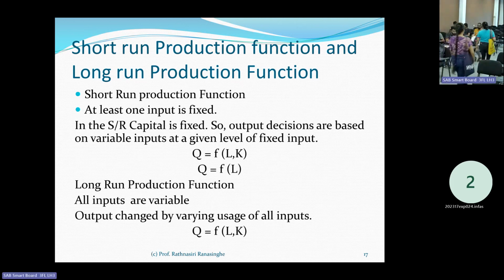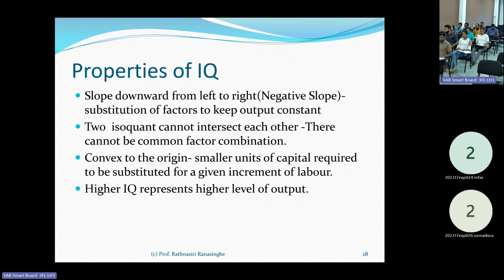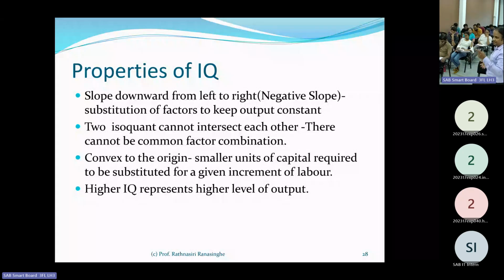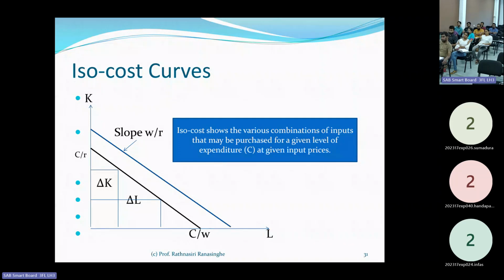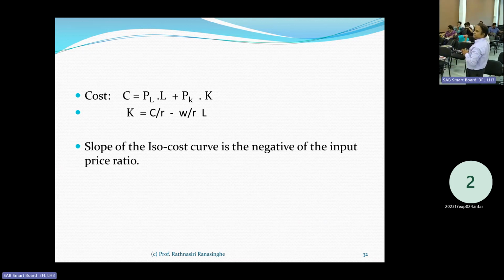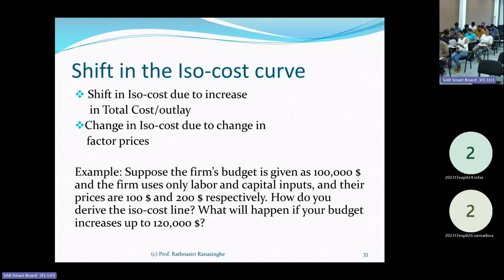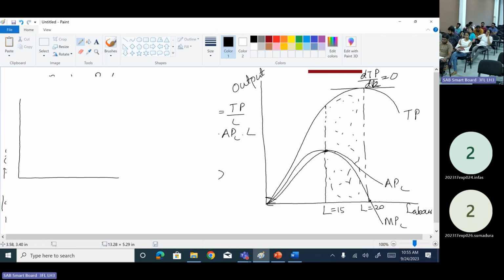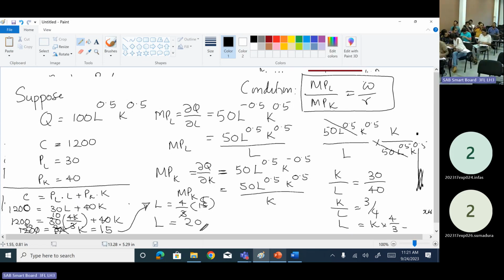BSAA 12042 Business Economics- 17B EX-2023.09.24